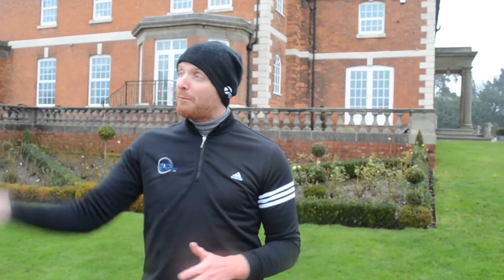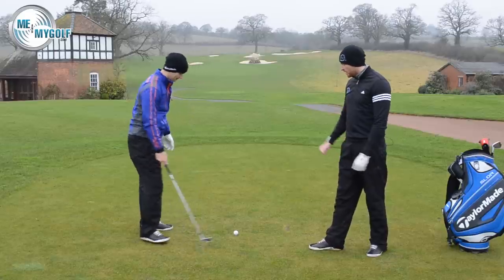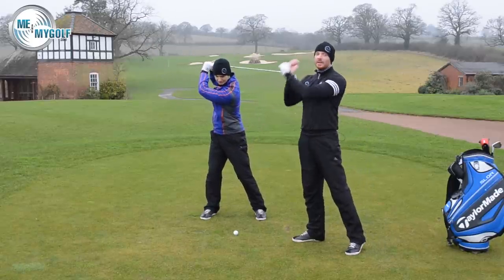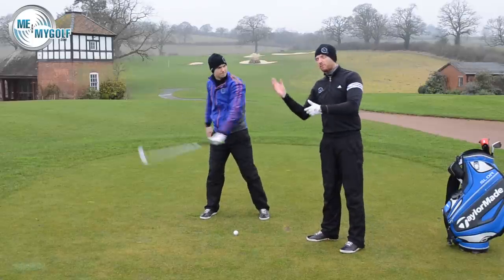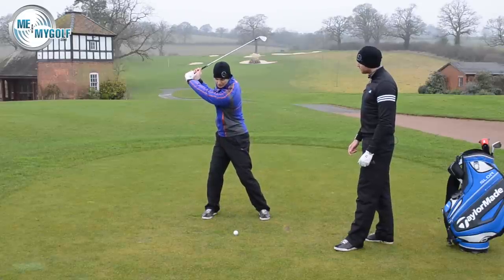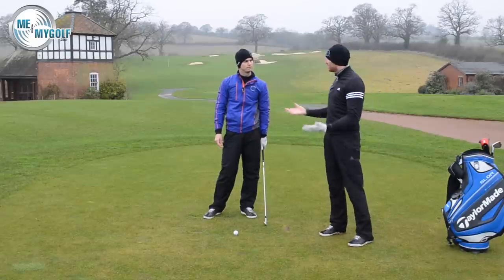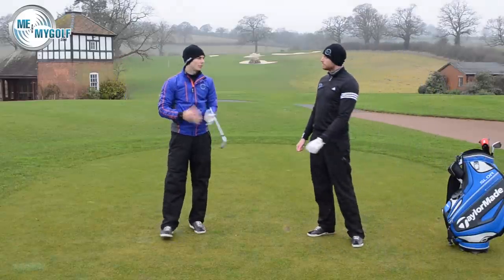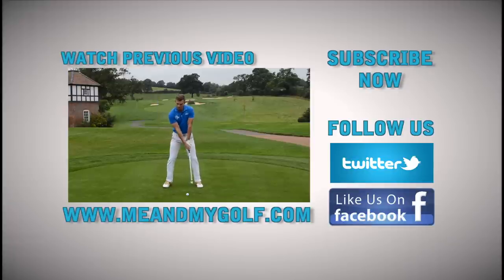SHORTER BACKSWING FOR BETTER GOLF?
Check out our exclusive Golf Schools by clicking here🏌️⛳ Shorter backswing for better golf? PGA Golf Performance Coaches Piers Ward and Andy Proudman discuss/